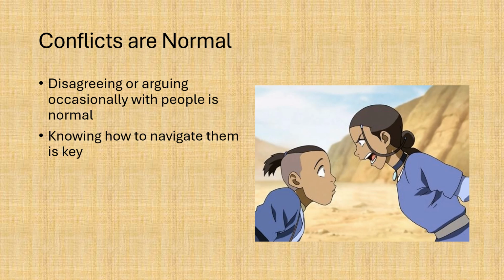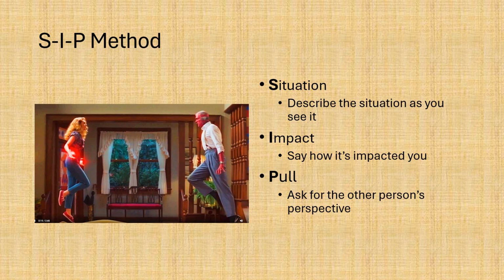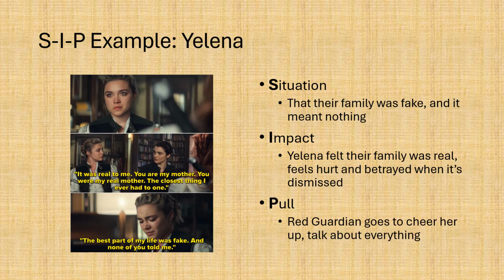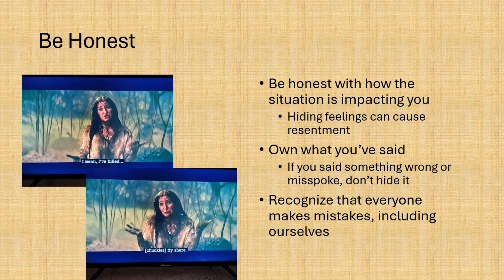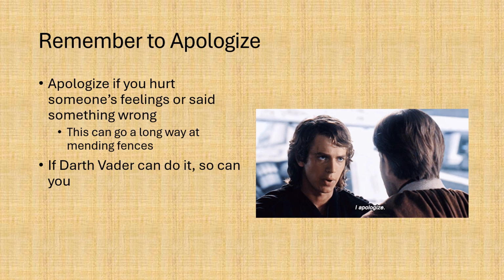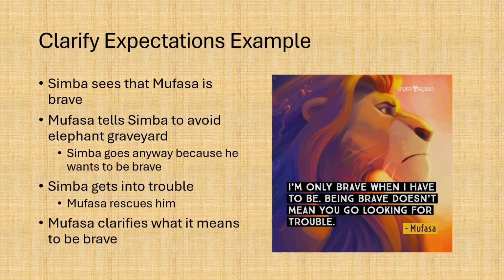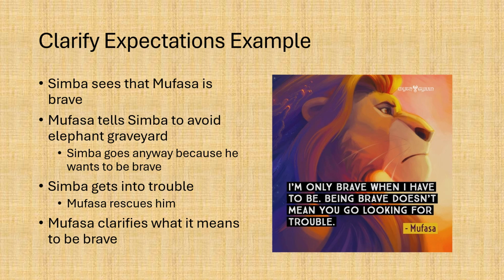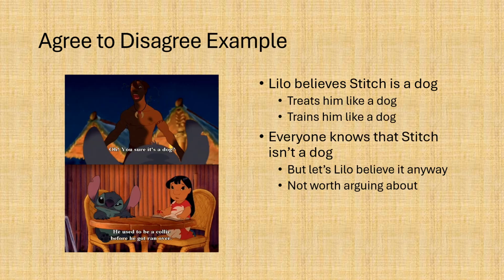Conflict Resolution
Here are some tips on approaching and resolving conflicts.